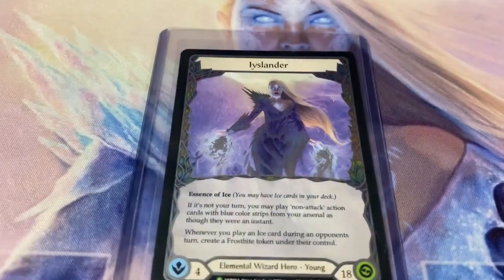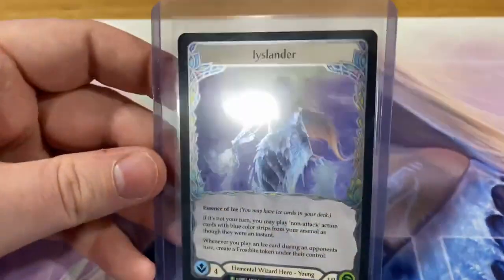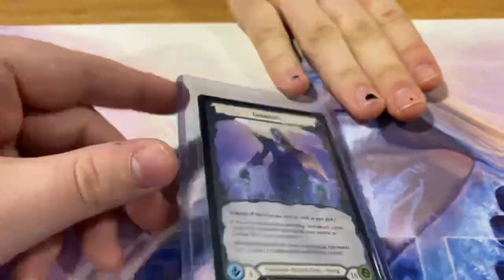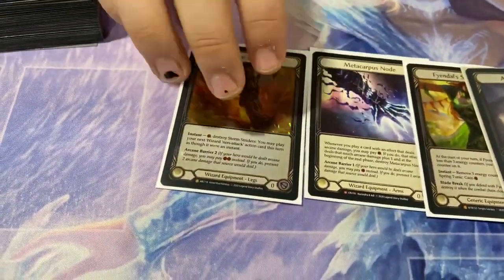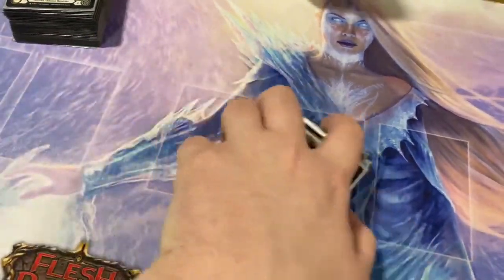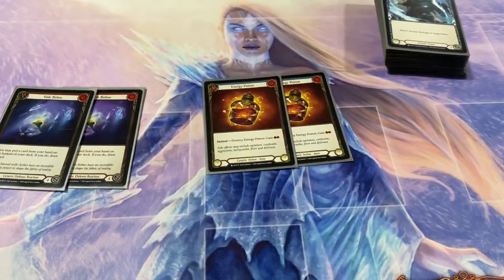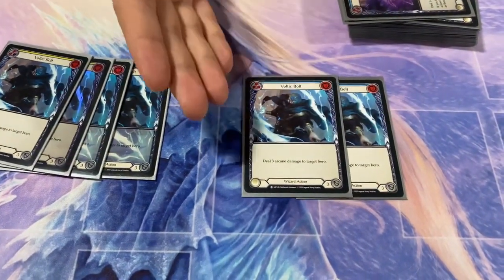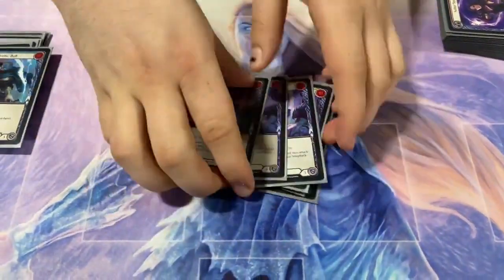ISYLANDER DECK TECH | NEW ICE WIZARD HERO!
Our team content is targeted for a mature adult audience and is not intended for children